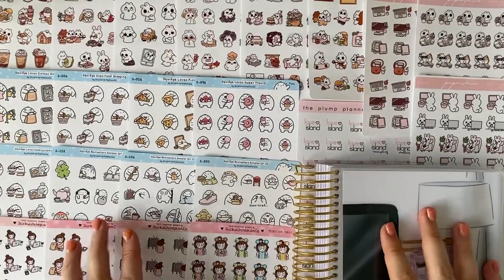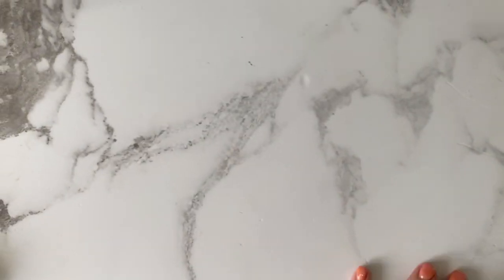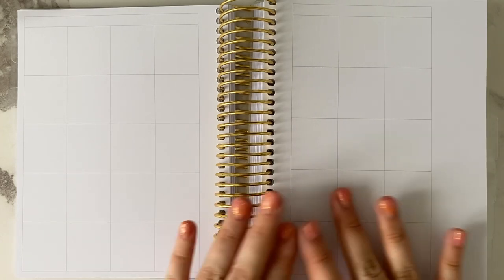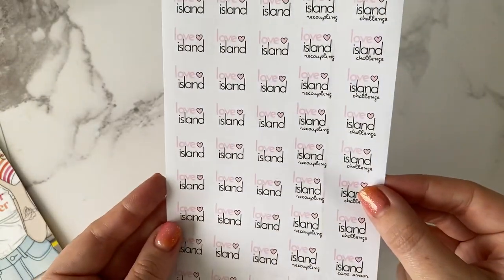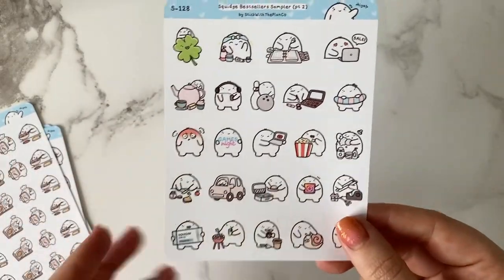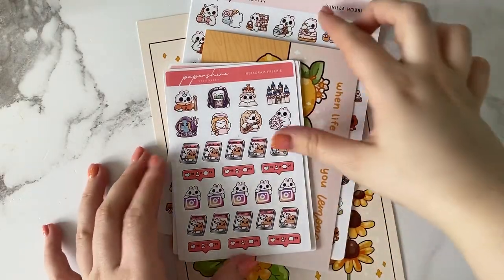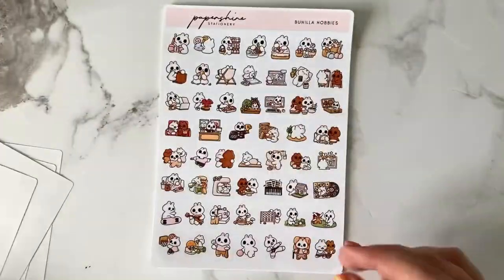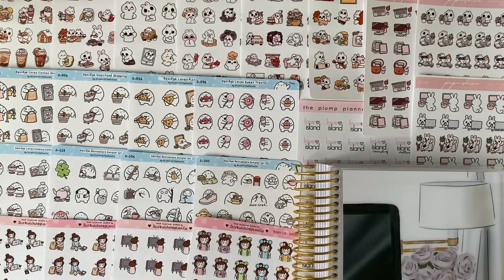PLANNER STICKER HAUL - Harriet Wright Designs, Plump Planner, Papershire & Stick with the Plan co